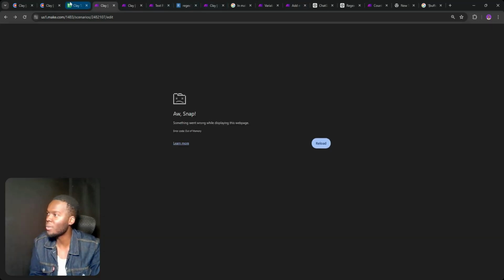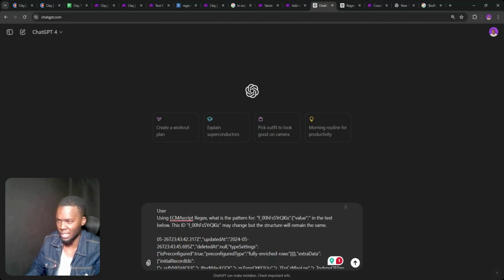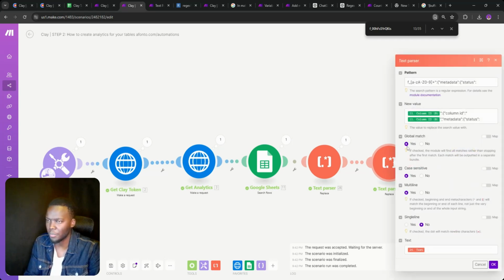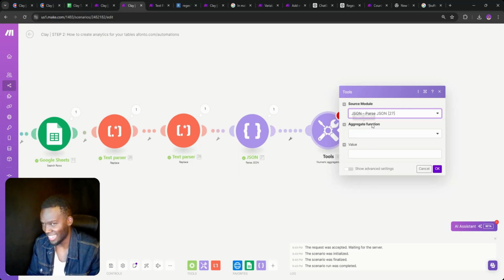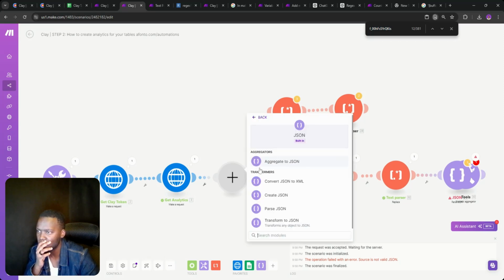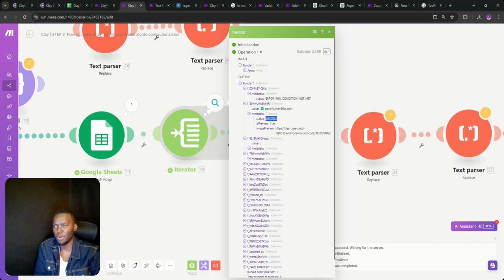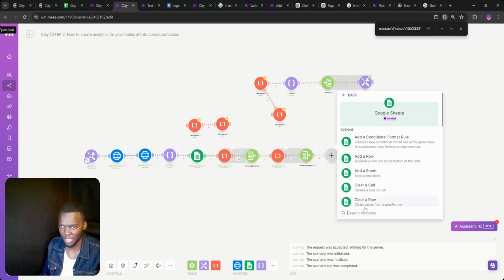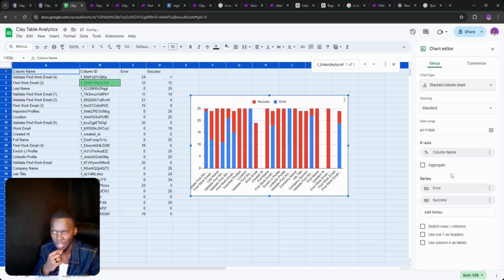How to create analytics for Clay Tables (PT.3)